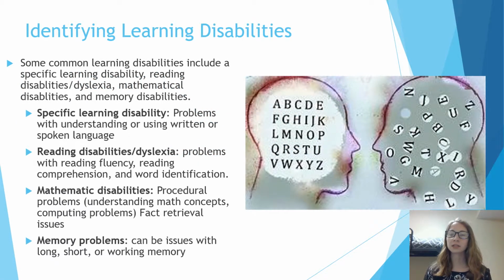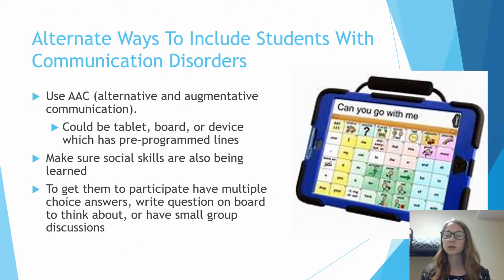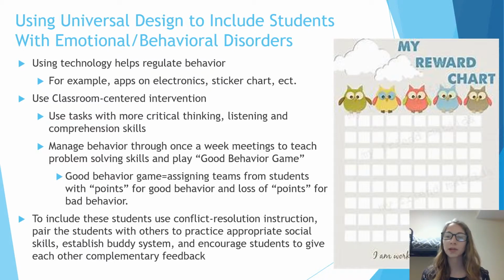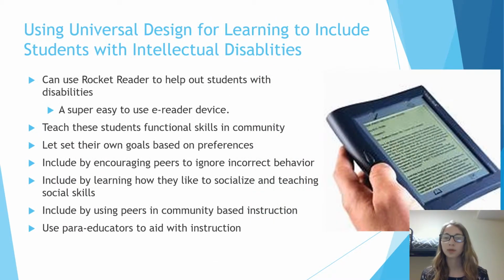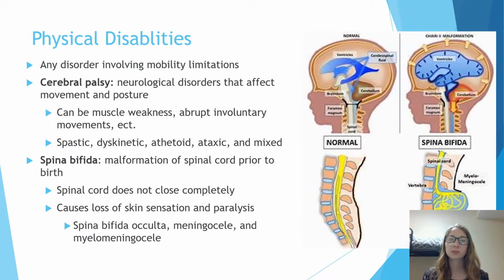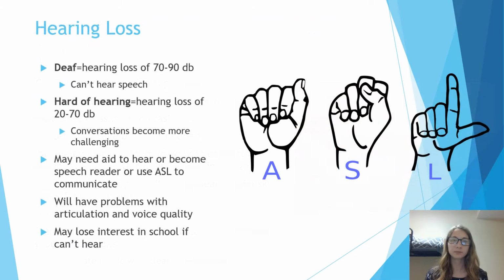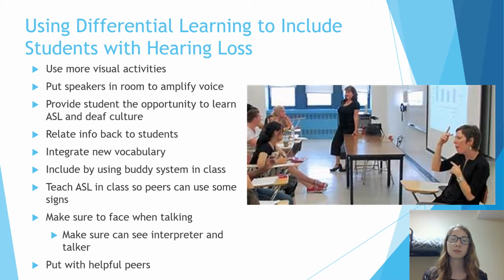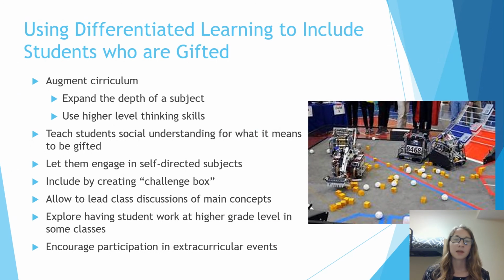Final powerpoint Educating Exceptional Students